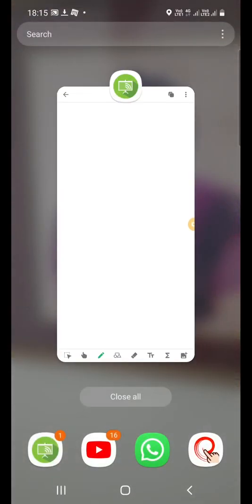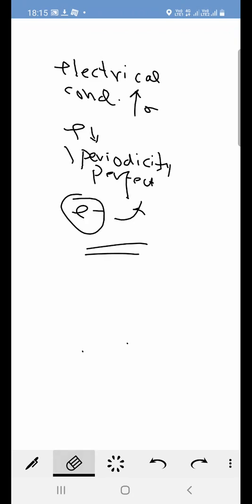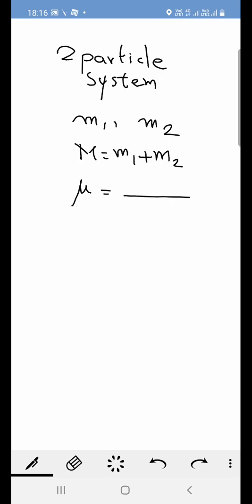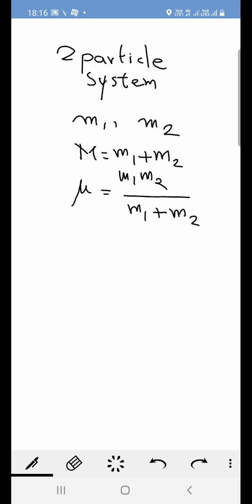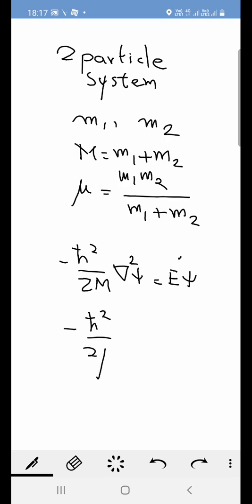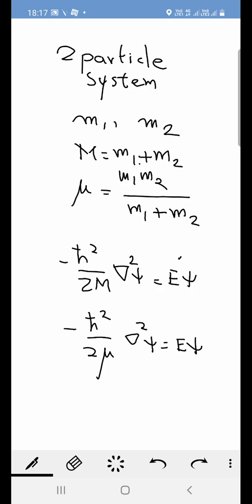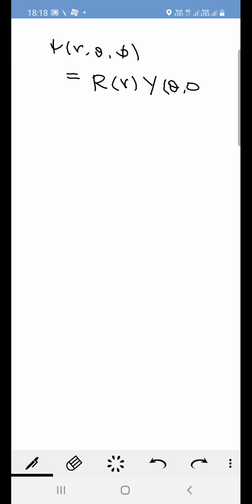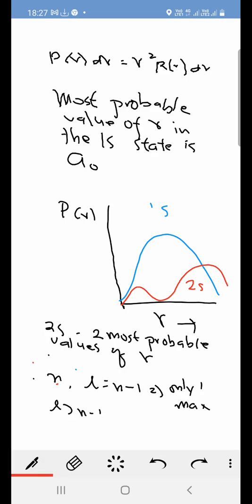146 2 particle system QM